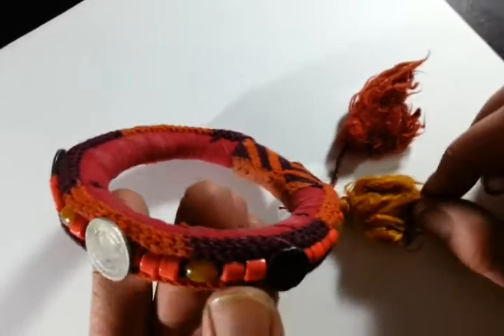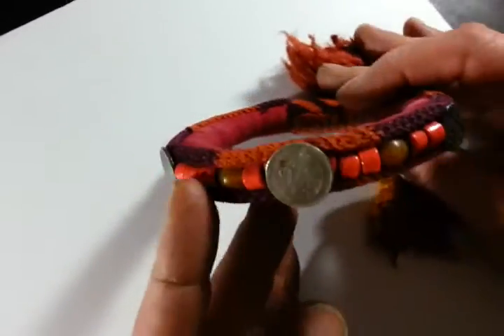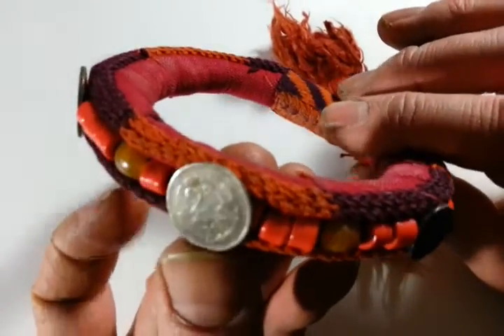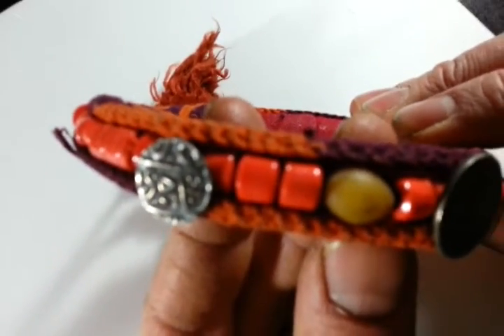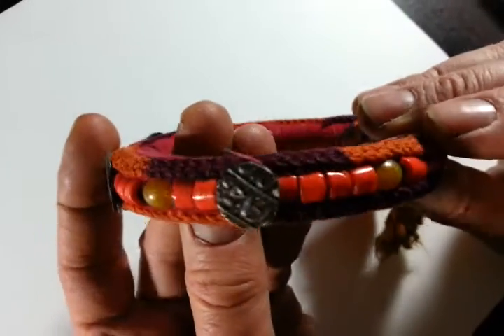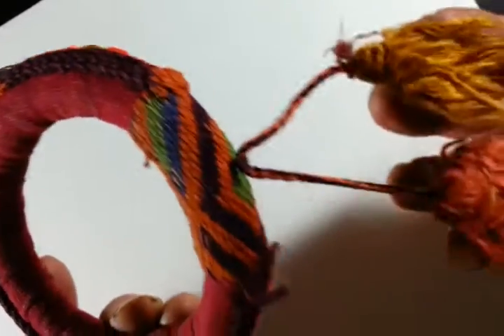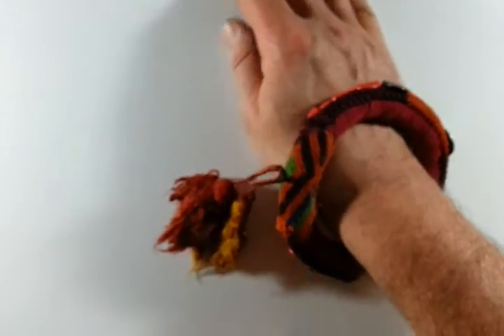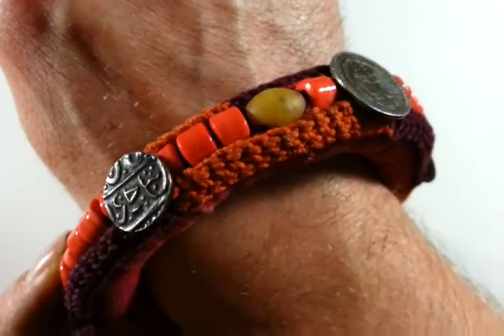UNUSUAL 1960s BENGAL TYPE FABRIC COVERED BANGLE w SILVER COINS & TASSELS